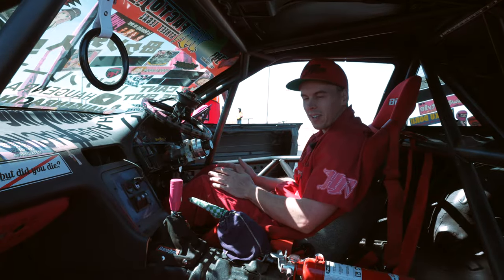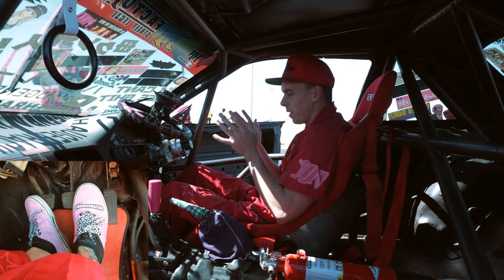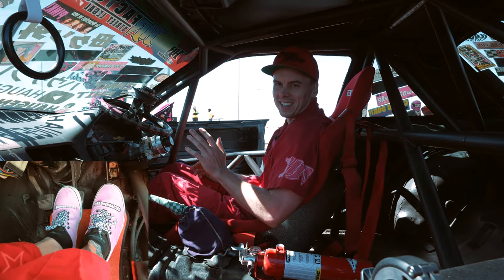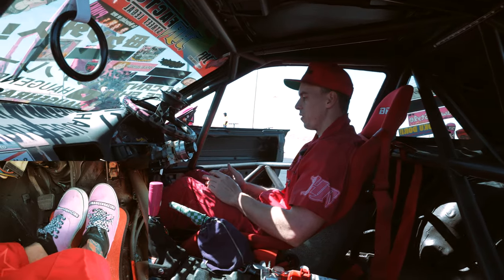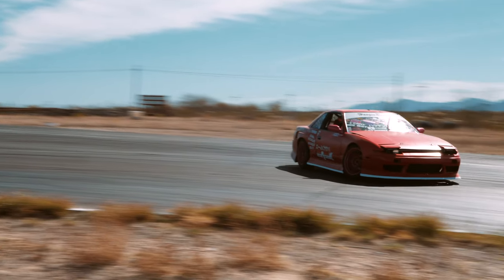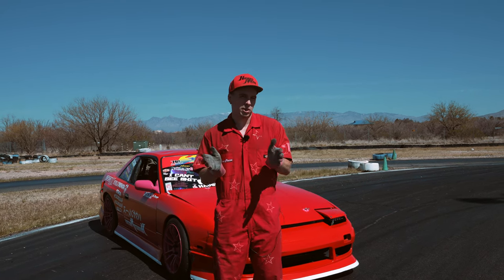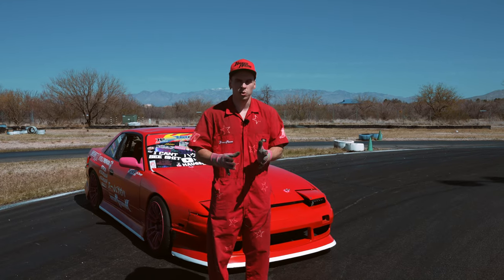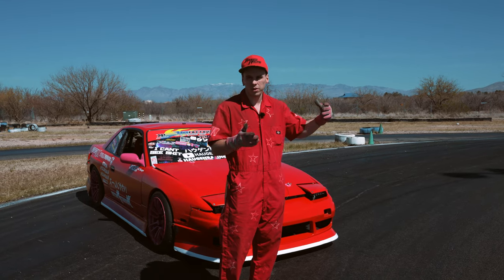How to Drift: Left Foot Brake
How to Drift: Left Foot Brake! This is one of the most important skills in drifting and is definitely for intermediate and advanced drivers. Left foot braking is what it sounds, you are using the cars brakes with your left foot. The reason for this is your still drifting and using your right foot for the gas pedal/throttle. Why would you ever do this? Lets learn to drift!